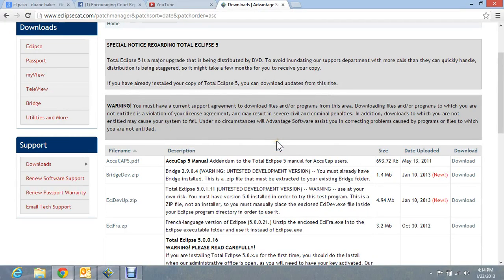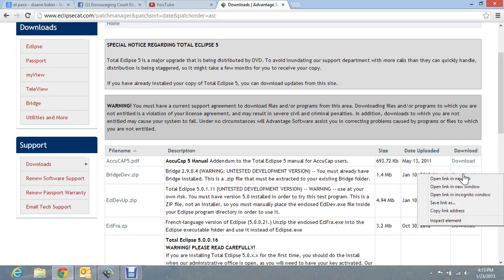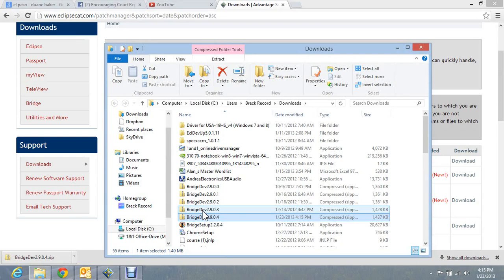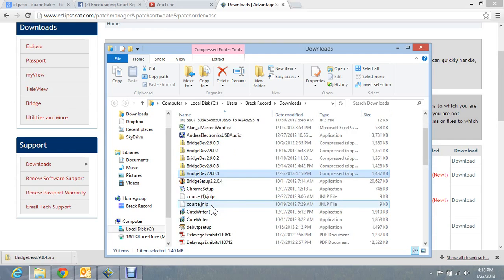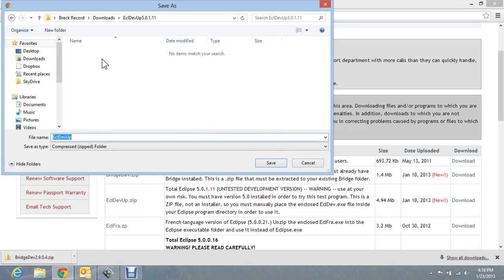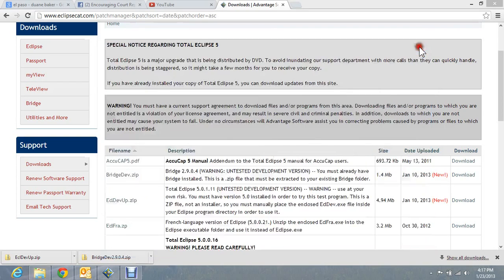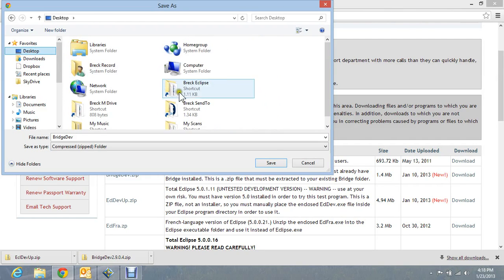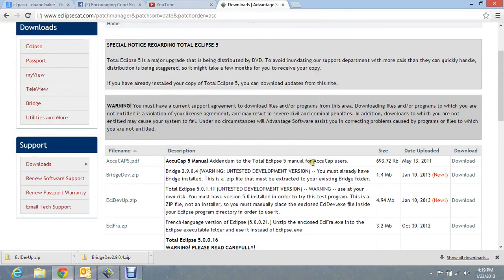How to Save Files